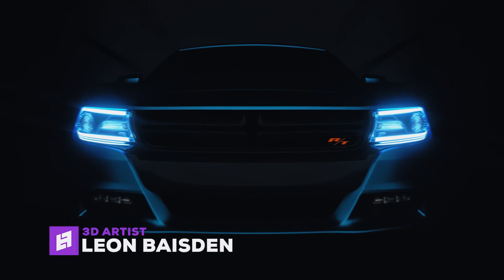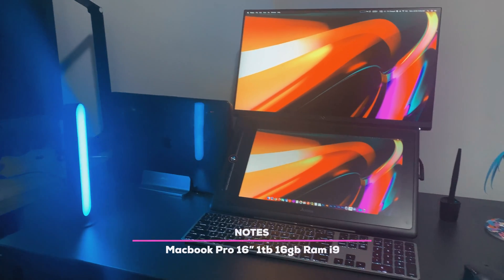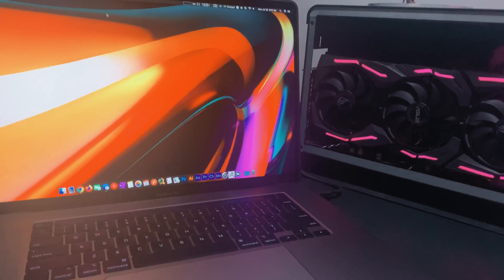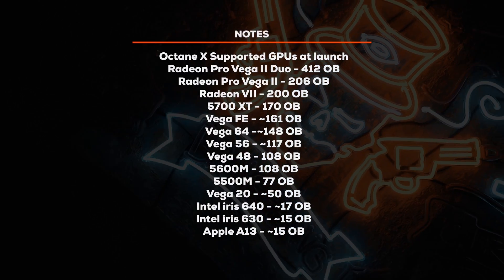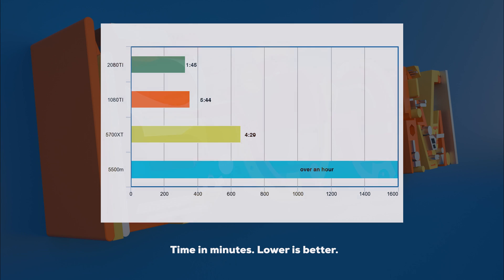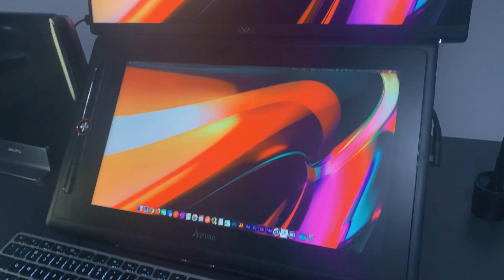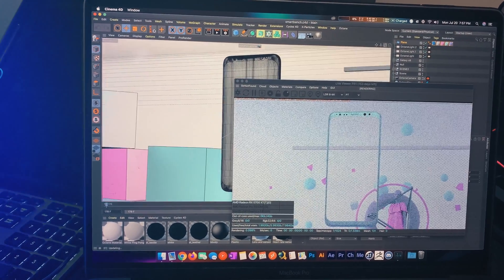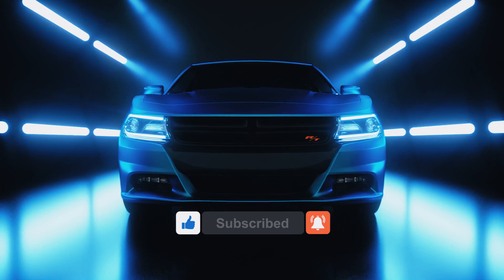Octane X | 3D Rendering coming back to Mac?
Hello Youtube, today I'll be giving a quick review with using the Octane X on a macbook pro 16".

Laptop specs: SSD 1tb RAM 16gb GPU 5500m CPU Intel i9

Timestamps
0:00 Intro
0:50 Hardware
1:50 Benchmarks
2:22 Final Thoughts

Radeon 5700xt